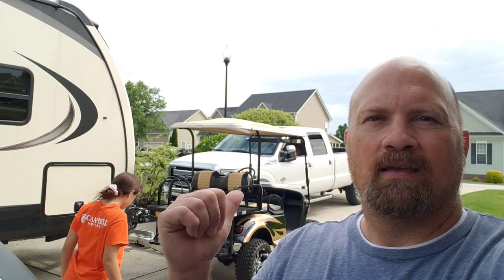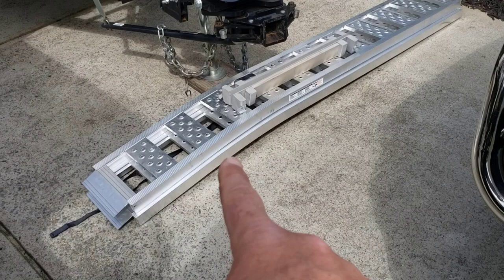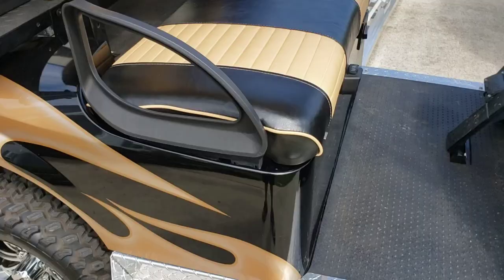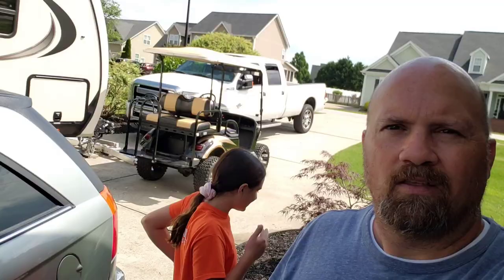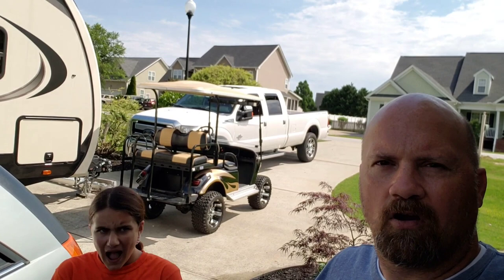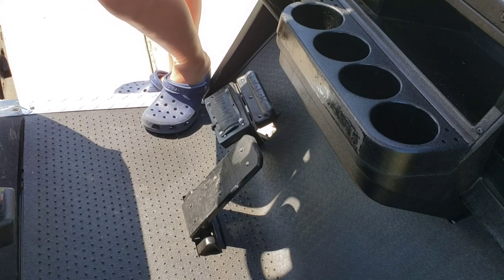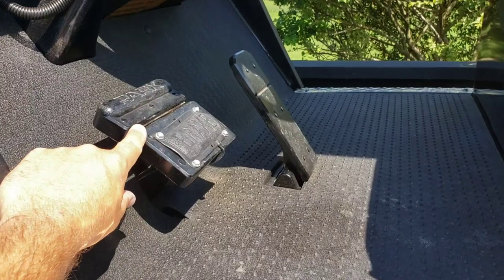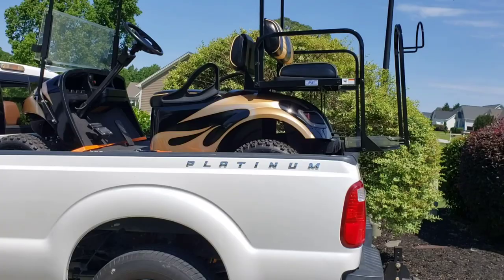How To Load A Golf Cart Into The Bed Of A Truck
We purchased Rocky about a month ago with the intention of taking it with us camping. After days of thinking and watching videos on how we are going to get it into the back of the truck this is what we decided to do.

Amazon links

BADLAND 2500lb Winch